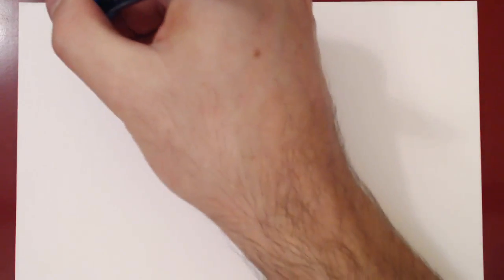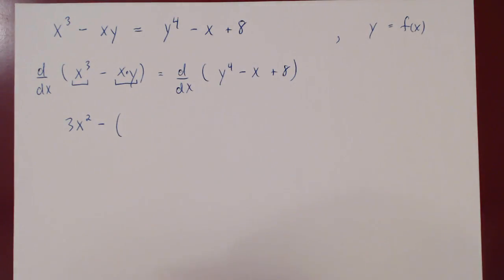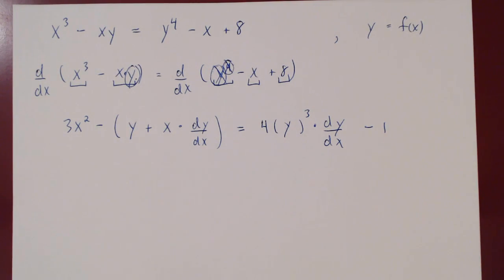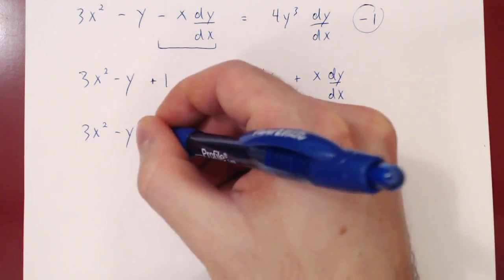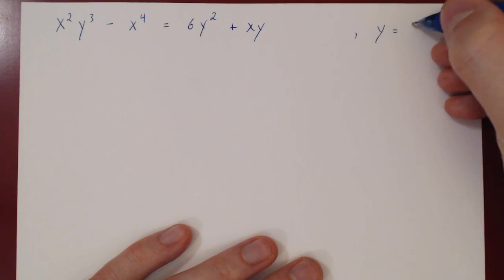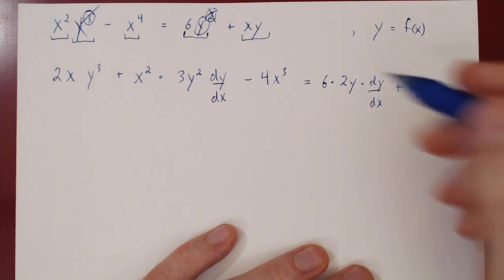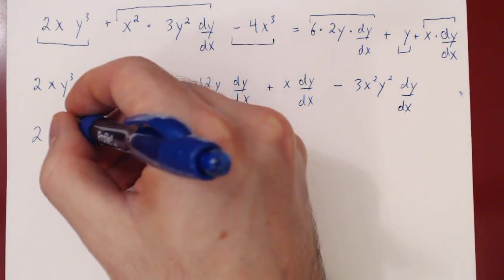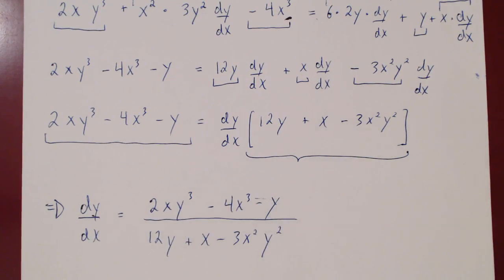Implicit Differentiation - Part 3